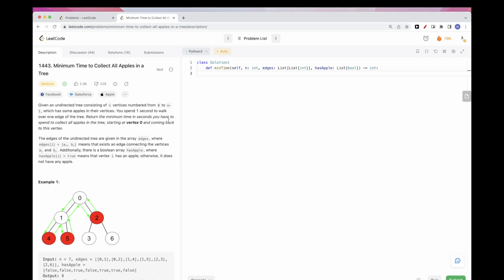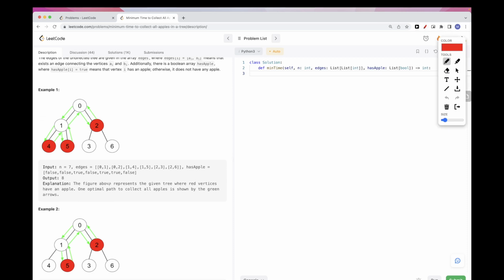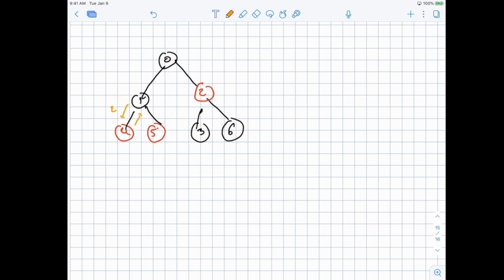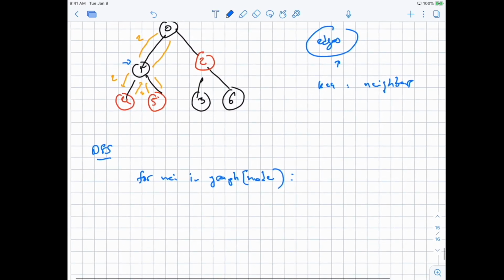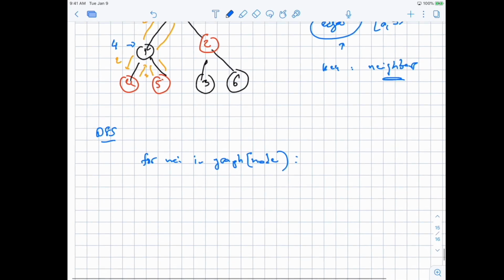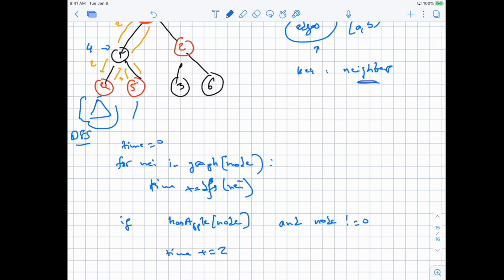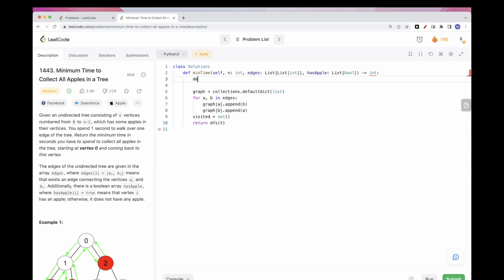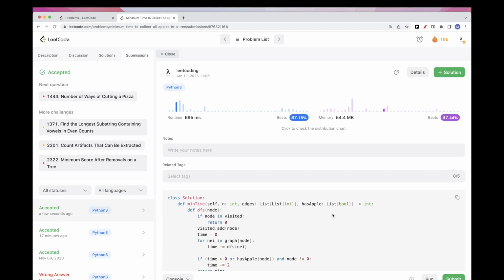Leetcode 1443: Minimum Time to Collect All Apples in a Tree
Code:
Topics: Array, Binary Search, Depth-First Search, Breadth-First Search, Union Find, Heap, Matrix
Difficulty: Medium